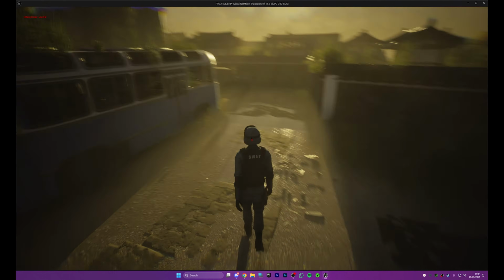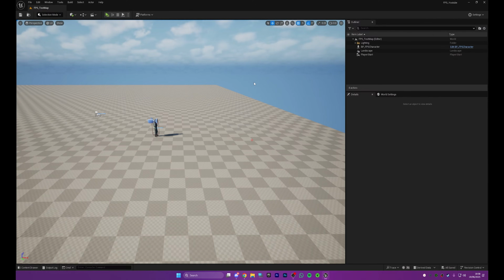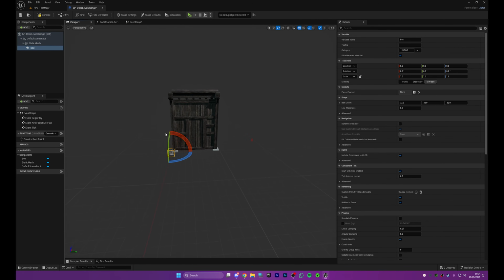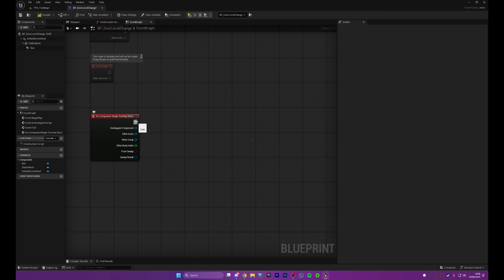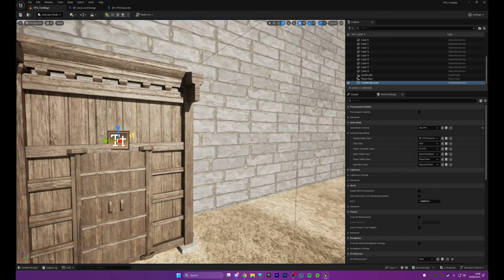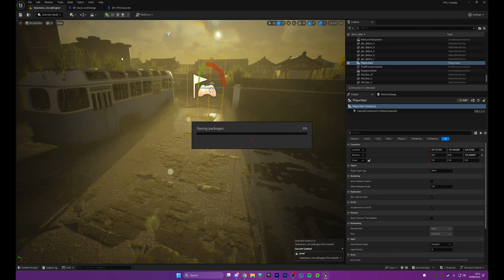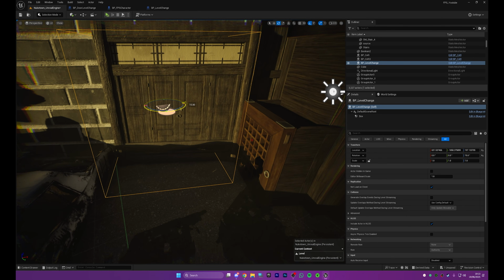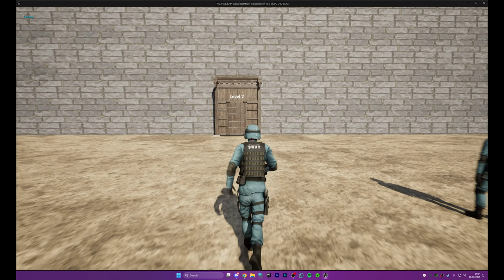How to change levels in Unreal Engine 5 (Easy Tutorial)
Want to load into a new level by opening a door in Unreal Engine 5?
In this quick tutorial, I’ll show you exactly how to set up level streaming and loading with interactive doors using Blueprints — perfect for horror games, open worlds, and cinematic transitions.

🧠 What you’ll learn:
🚪 How to interact with a door and trigger level loading
🎮 Simple Blueprint setup (no C++ required)
🌍 Load new maps seamlessly with fade effects
🧰 Works in both singleplayer and multiplayer projects